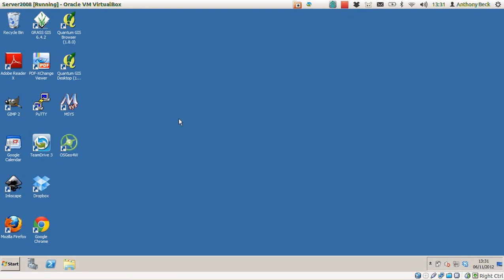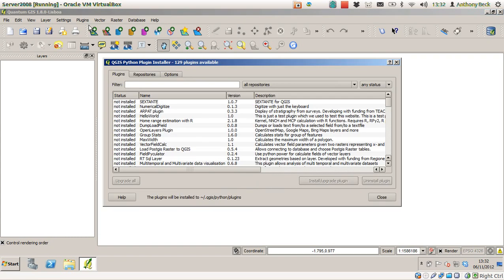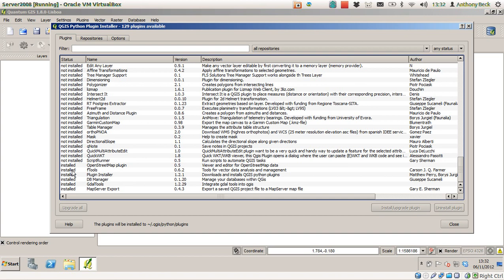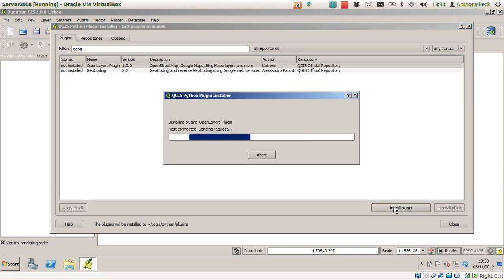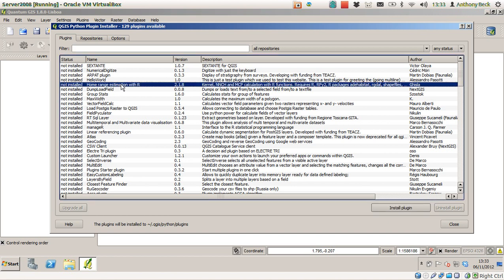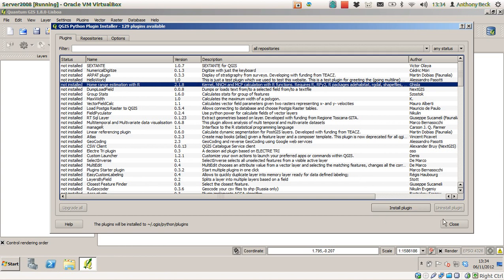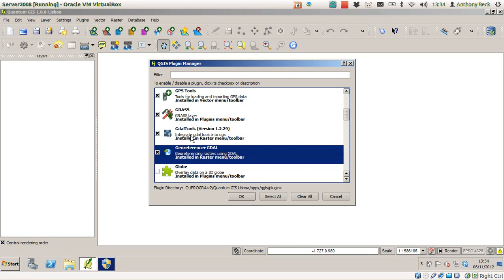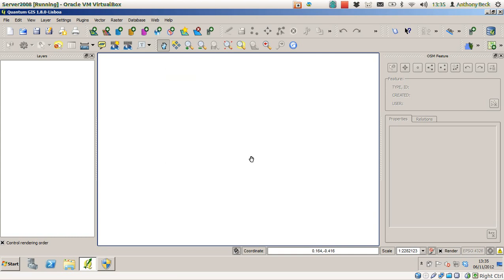QGIS Plugin Management 01